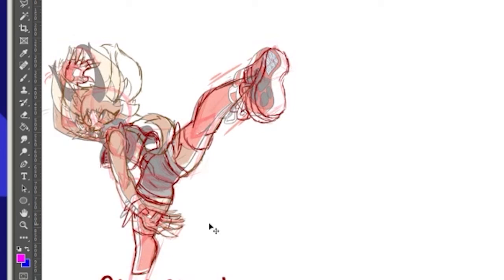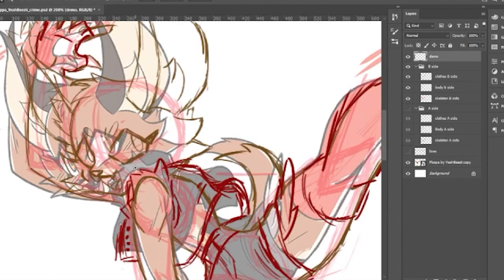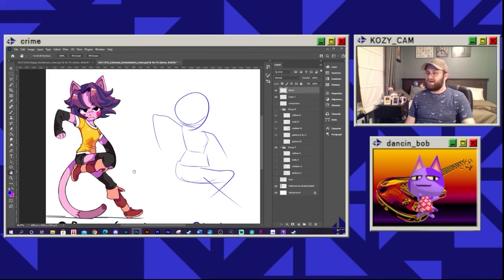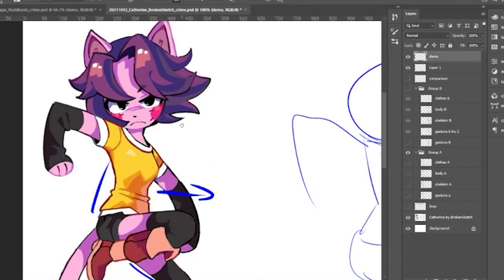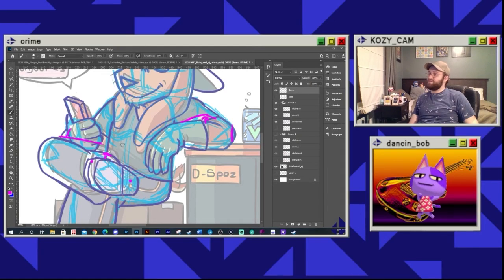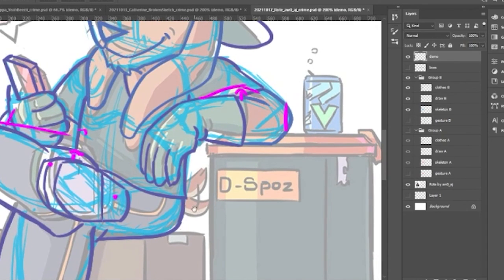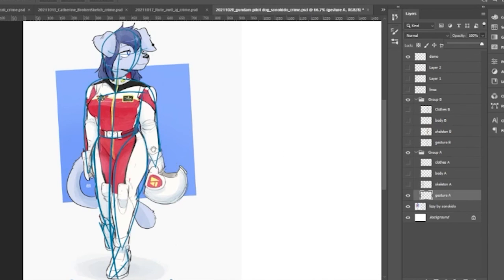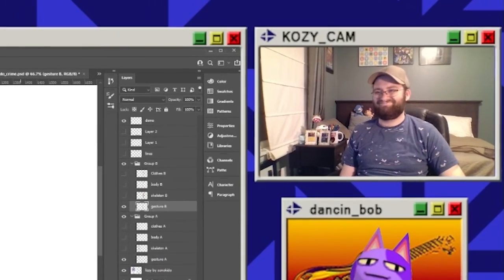KOZY'S ART CRIMES VOLUME 1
I'll do it again.
Addendum: @YeahBeezii's name is ANDY not ALAN because I'm a bad criminal.